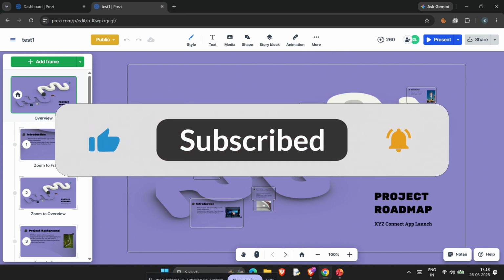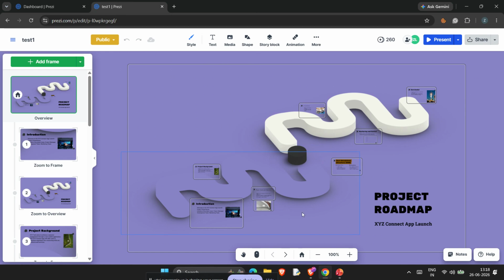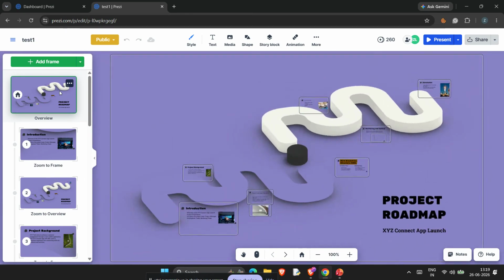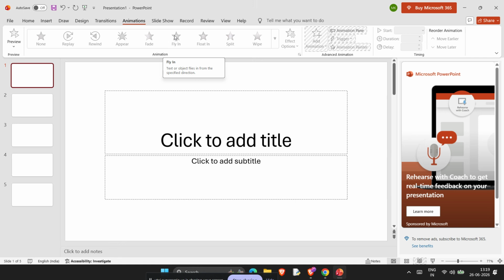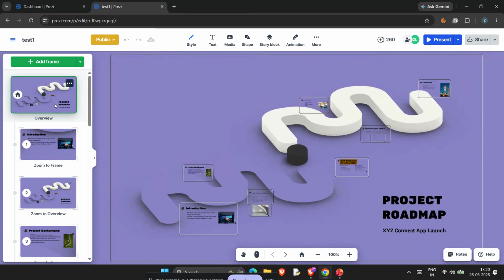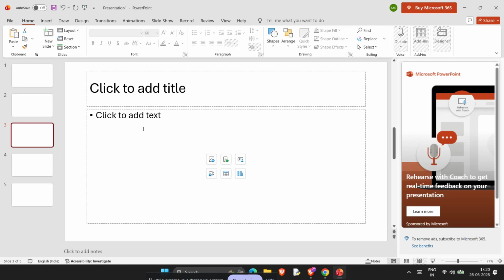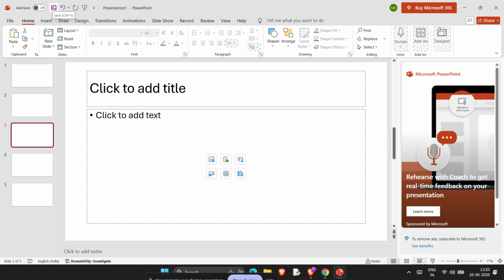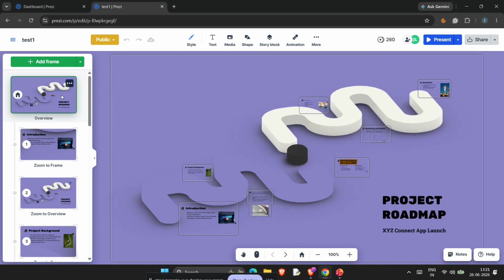How To Compare Prezi And PowerPoint(Step By Step Guide)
Learn the key differences between Prezi and PowerPoint in this quick, easy comparison guide. We cover slide structure, animations, zoom effects, offline access, and which presentation tool is best for your needs.

🕚Timestamps:
0:00 Intro
0:18 PowerPoint Slide Structure
0:48 Prezi Open Canvas Format
1:20 PowerPoint Animations
1:52 Prezi Zoom And Reveal Effects
2:23 Access And Offline Editing
2:50 Which One Should You Choose?
3:17 Outro

✍️What You'll Learn In This Video:
• PowerPoint Linear Slide-By-Slide Presentation Structure
• Prezi Non-Linear Open Canvas Presentation Style
• PowerPoint Animation Control And Motion Paths
• Prezi Zoom And Reveal Effects Explained
• PowerPoint Desktop And Cloud Access Options
• Prezi Browser-Based Editing And Offline Limitations
• How To Choose Between Prezi And PowerPoint

💡Pro Tips:
• Use PowerPoint for formal, chronological, or corporate presentations
• Use Prezi when you want a more visual and interactive storytelling style
• Avoid overusing zoom effects in Prezi to keep viewers comfortable
• Save PowerPoint files locally if you need reliable offline access
• Match the software to your audience, not just your personal preference